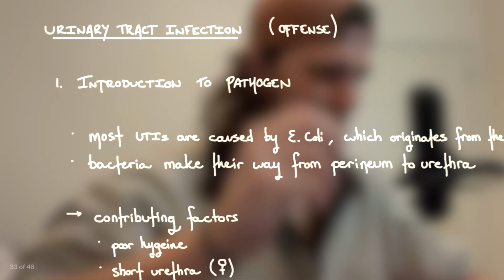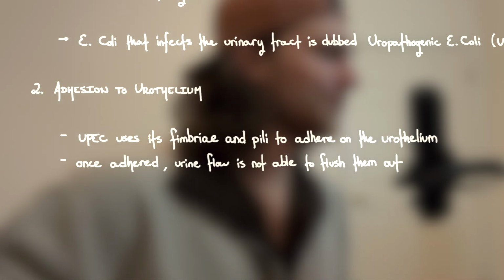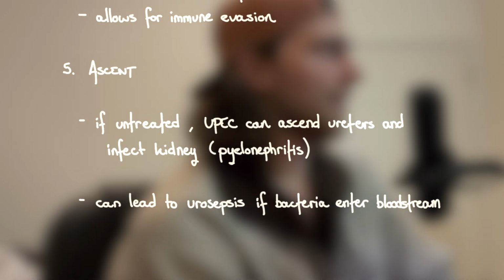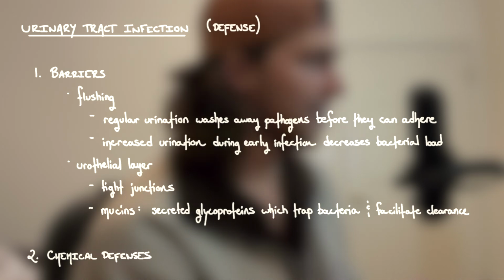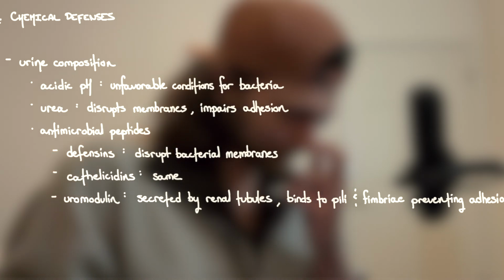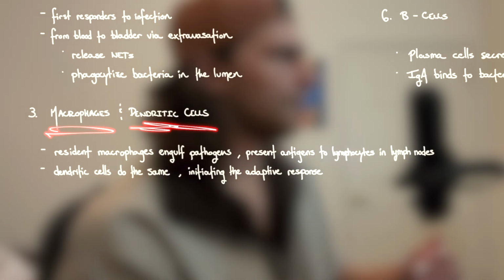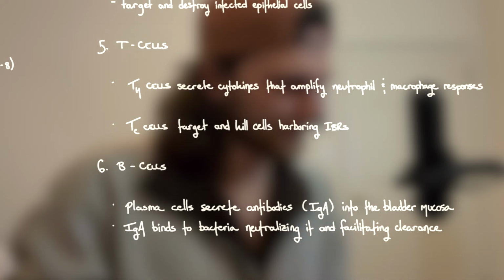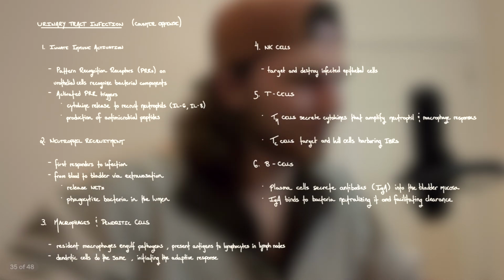Urinary Defenses vs. UTI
breakdown of a uti and how the body fells it